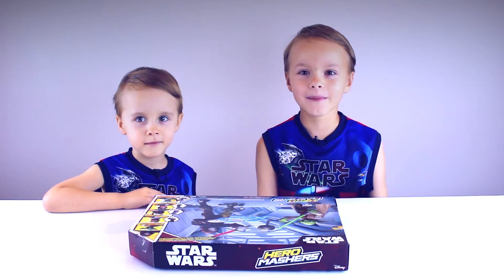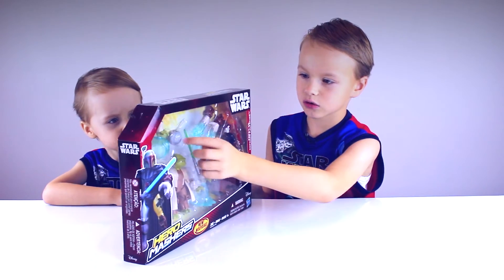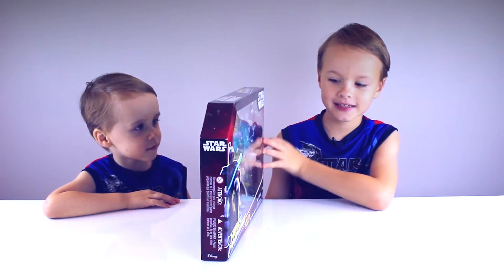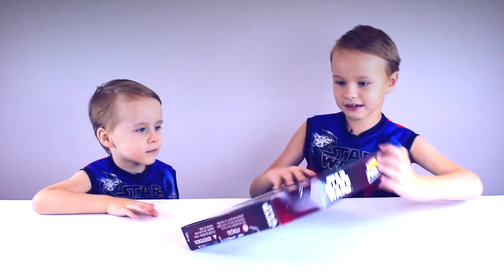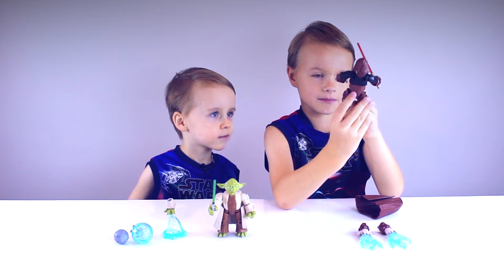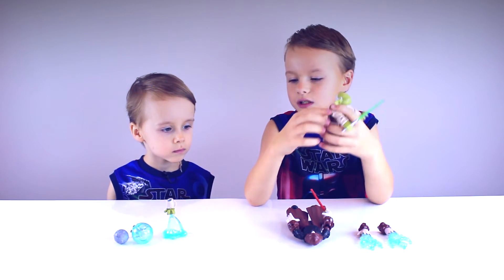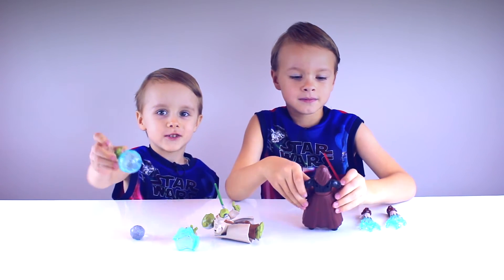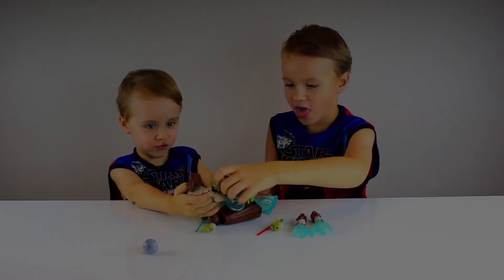YODA AND EMPEROR PALPATINE - HERO MASHERS STAR WARS - UNBOXING & REVIEW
From a galaxy far, far away come Star Wars Hero Mashers! This 2-pack features Yoda and Emperor Palpatine. Each figure has common connection points, allowing you to detach the head, arms, and legs, then reconnect them where you want. Universal connectors let you swap parts with any other Star Wars Hero Mashers figure so you can customize your hero your way. Upgrade your mash-up to an epic intergalactic adventure!

• Mix and match parts to create custom mash-ups
• Each figure has 9 points of articulation
• Parts are compatible with other Star Wars Hero Mashers figures
• Includes 2 figures and 9 accessories